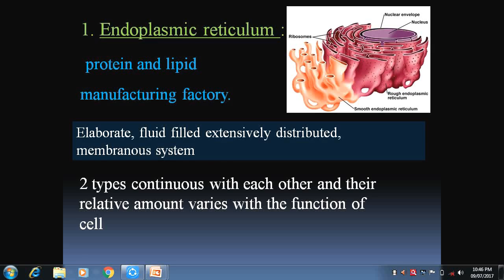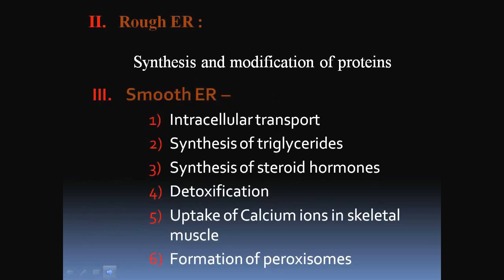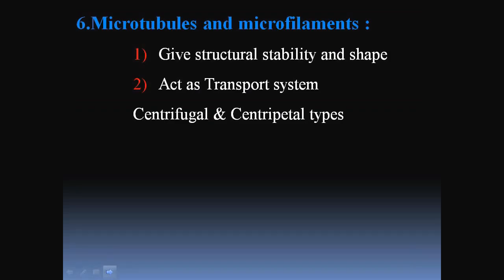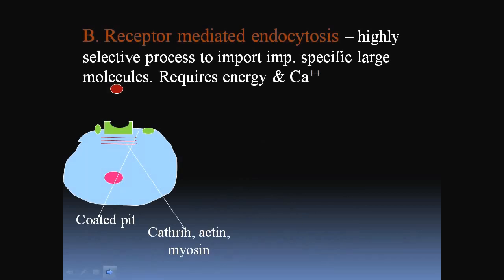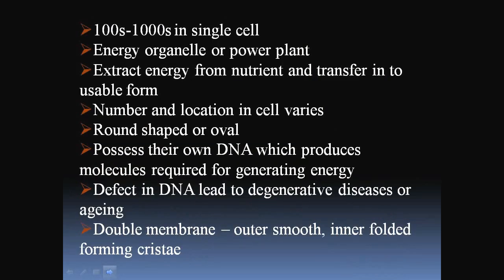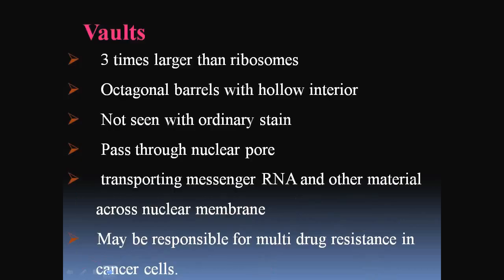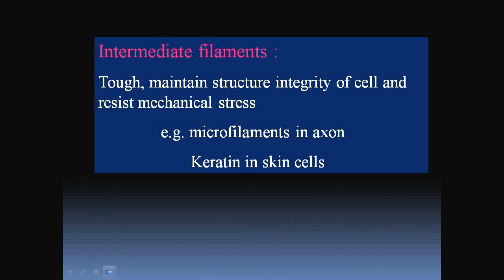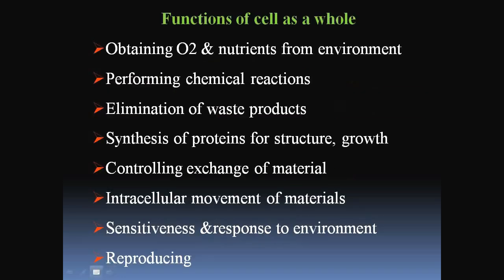Cell physiology Part II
This discussion includes following content - cell organales with their functions , nucleus and its functions , intercellular communication etc.